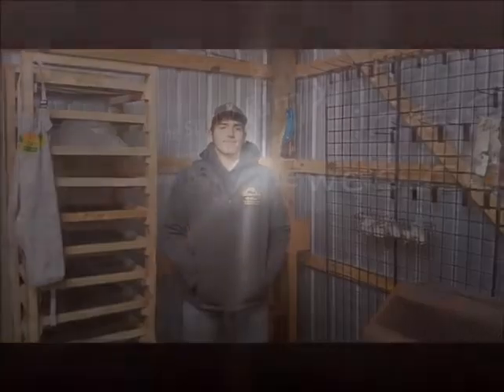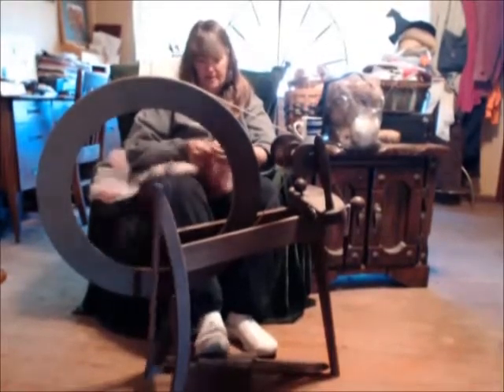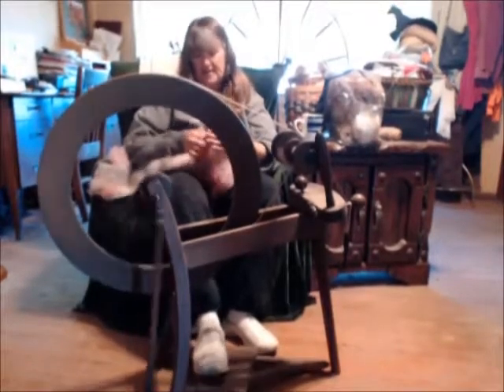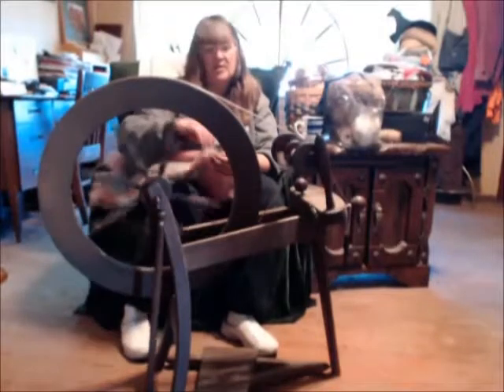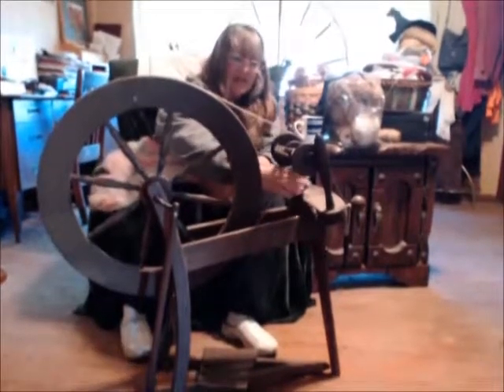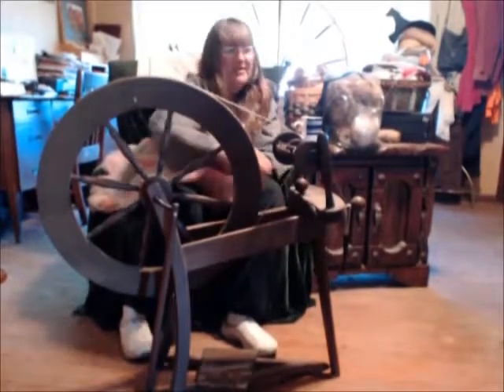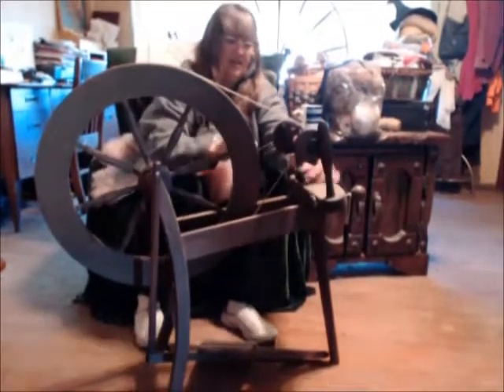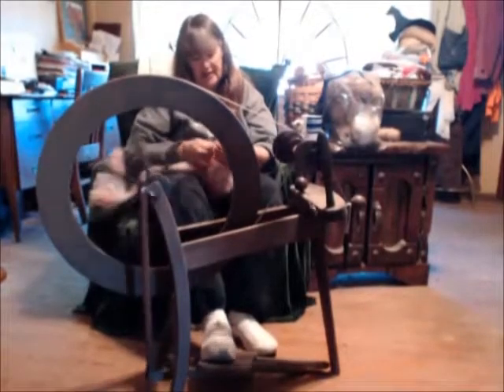Tool Tuesday - Traditional Ashford Spinning Wheel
In this Video learn who Ms. Kitty is and how she works for us here on the farm